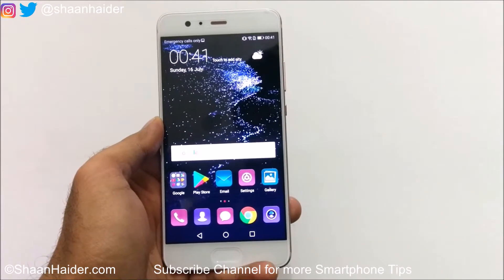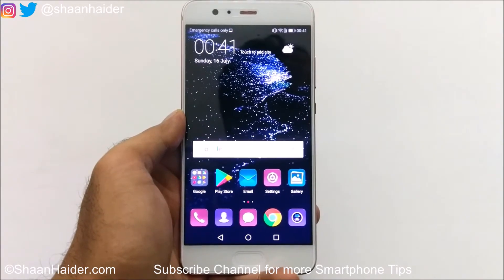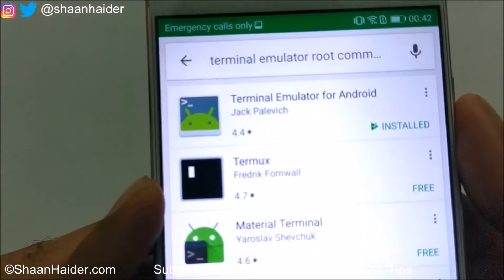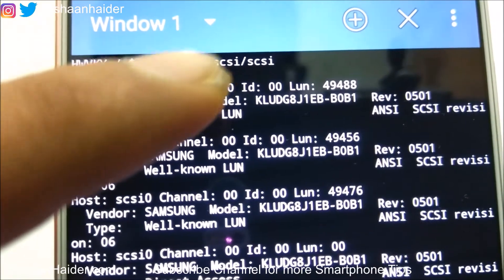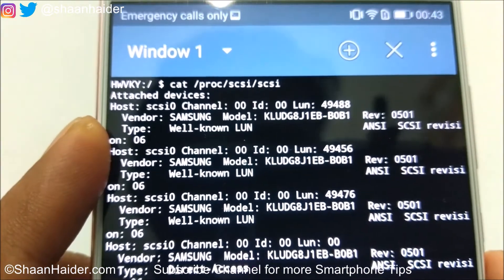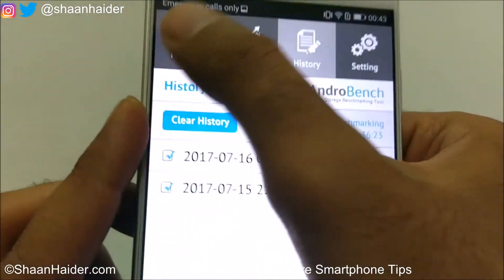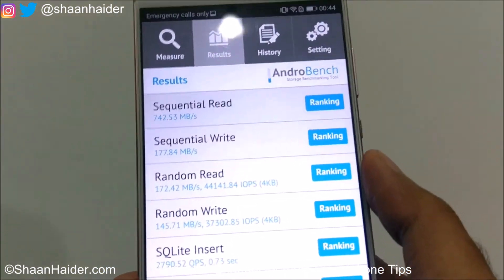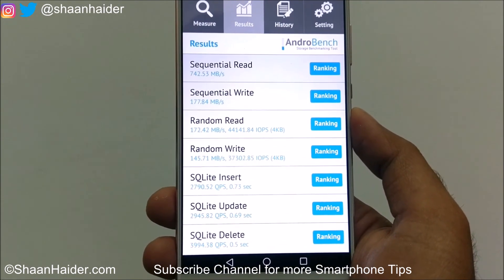How to Check if Your Huawei P10 has eMMC 5.1 or UFS 2.1 Storage Type (Two Methods)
How to check if your Huawei P10, P10 Plus has the faster UFS 2.1 or slow eMMC 5.1 storage type.